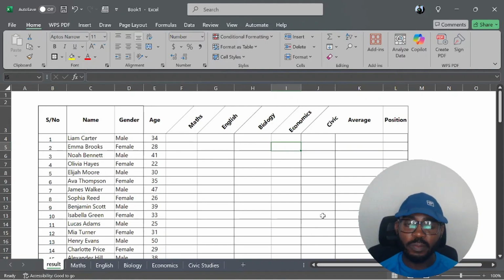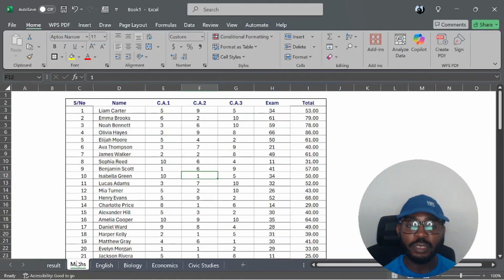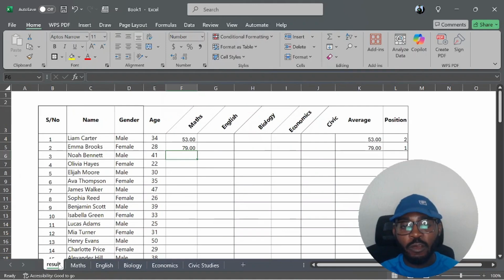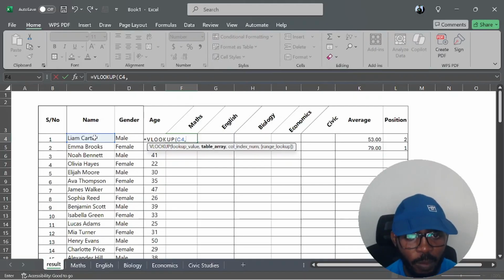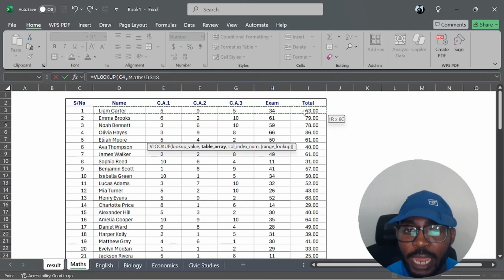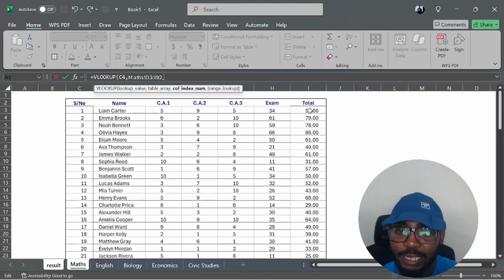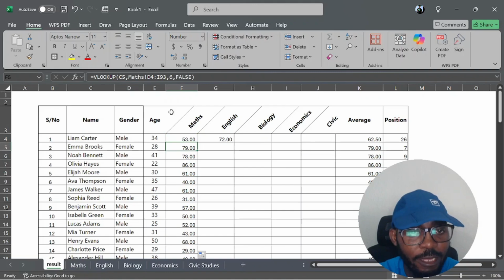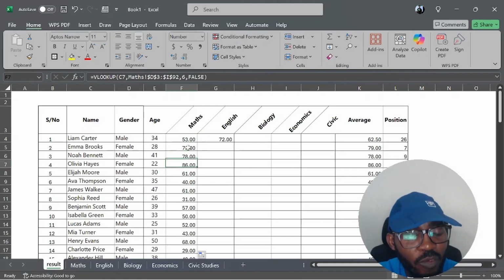Unlocking the Power of VLOOKUP in Excel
Demystifying the complexity of the VLOOKUP